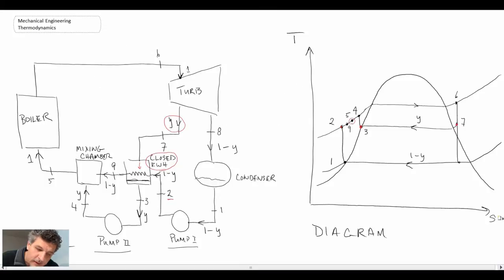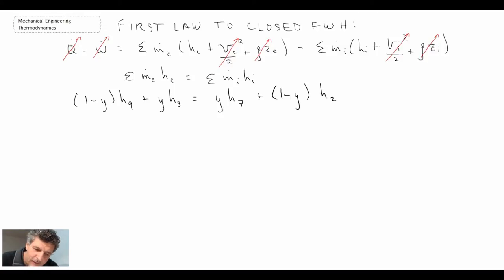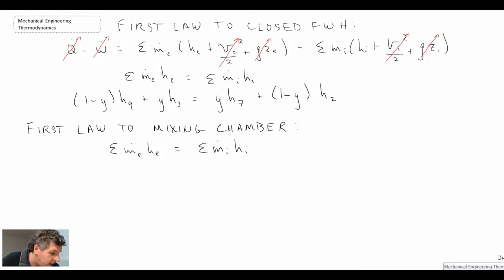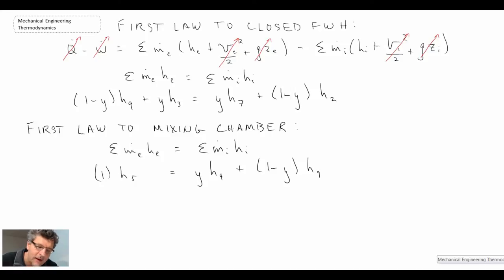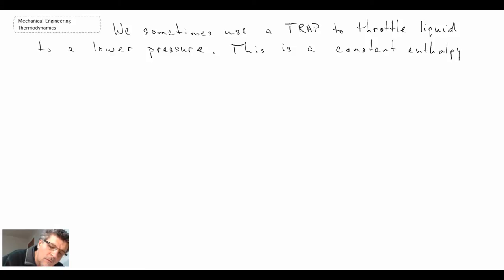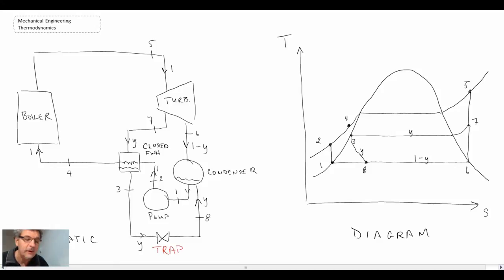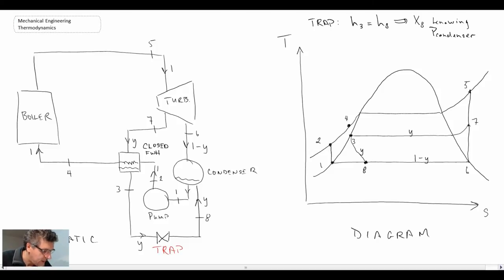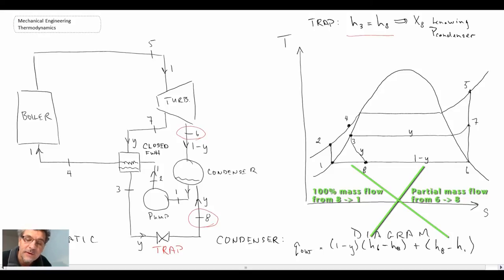Mechanical Engineering Thermodynamics - Lec 20, pt 7 of 7: First Law - Closed Feedwater Heater